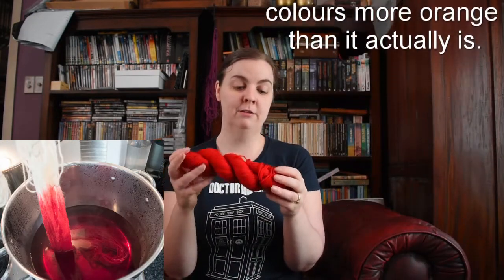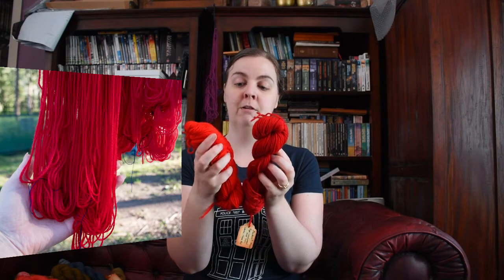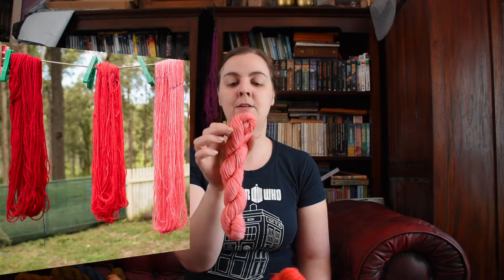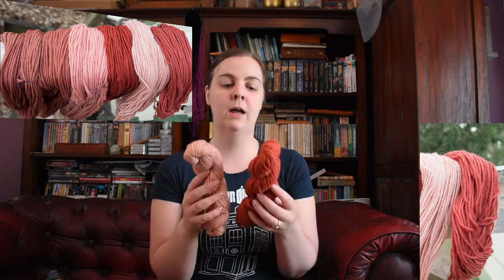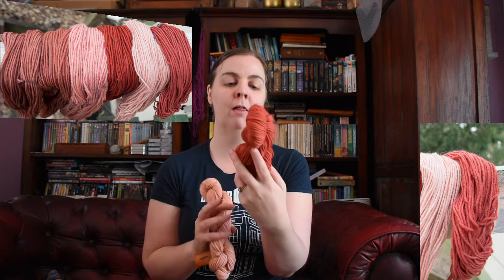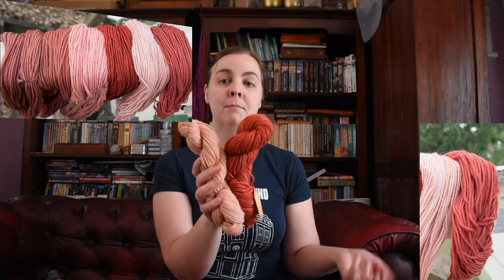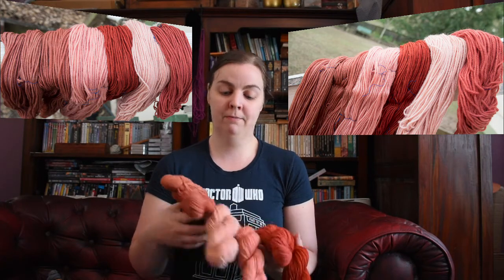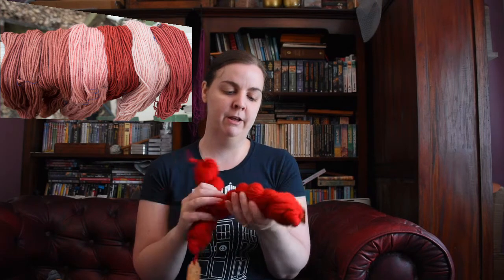Natural Dyeing Part 1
As a 15th century reenactor I’m interested in medieval dyes, but also in more modern natural dyes.
Over the past three weeks or so I’ve been experimenting with different natural dyes, so though I’d do a quick catch up to show the colours I made.
My quick catch-up turned into a massive video so I have uploaded it in two parts.

This is part one, in which I share my recent exploits into dyeing with cochineal and madder. Unfortunately the colour on my video didn’t come out quite right, I have uploaded photos also but I’ve had real difficulty capturing the cochineal the colour my eye sees.
Please watch part two to see yellows, blue, greens and other colours.